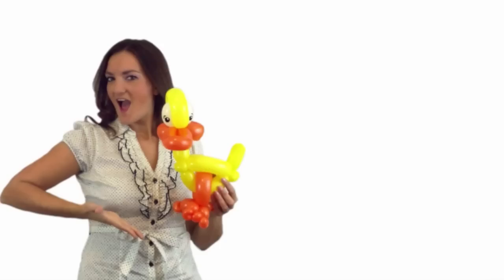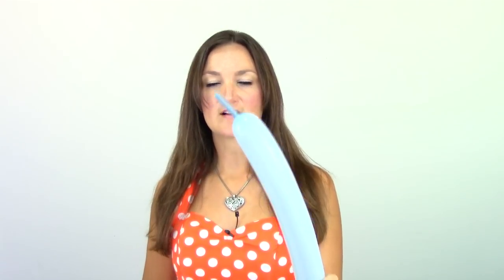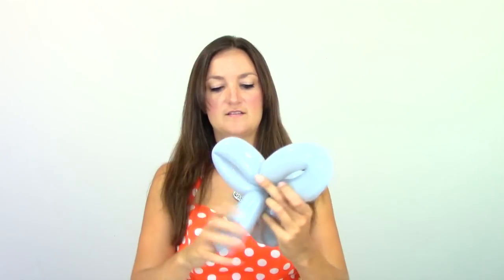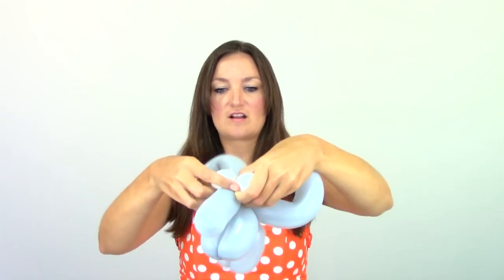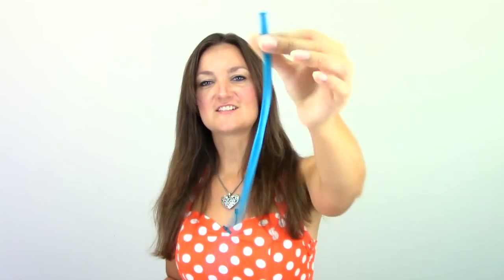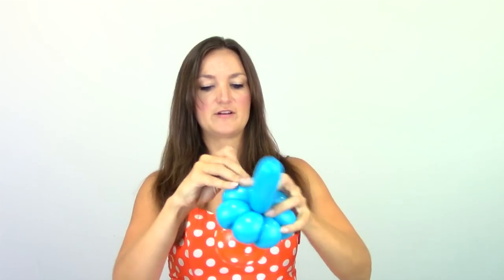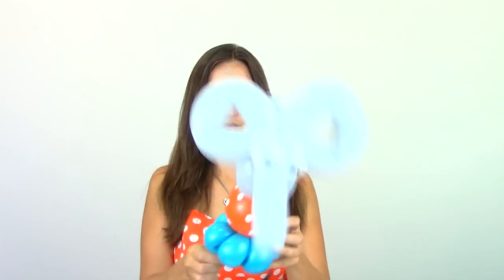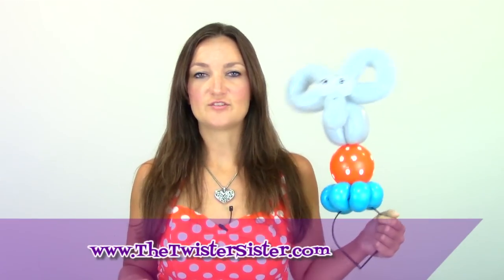ELEPHANT ON BALL CIRCUS Balloon Animal Tutorial - Learn Balloon Animals with Holly!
Hi Guys!  Today we have another fun circus-themed balloon animal for you to learn!  This week we're doing an elephant balloon animal tutorial!  This elephant balloon is just too cute!  Kids and adults love him and he looks great on top of a headband too!  Try it out and let me know what you think!